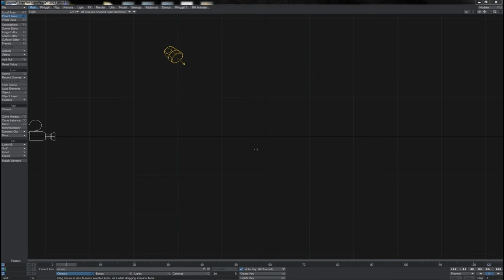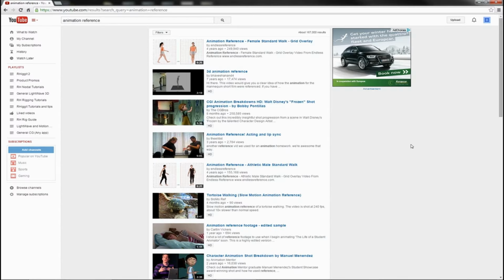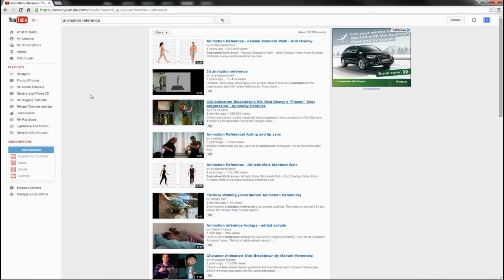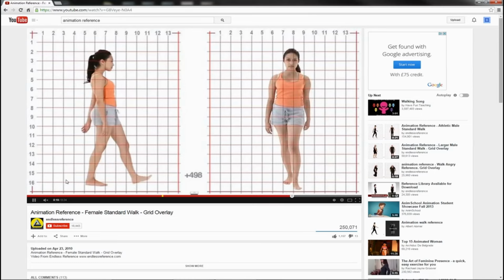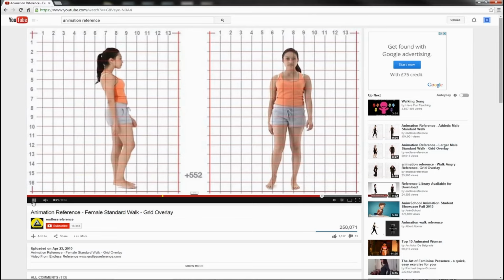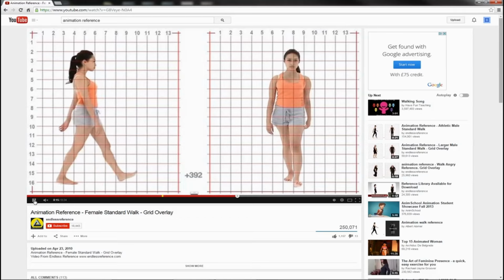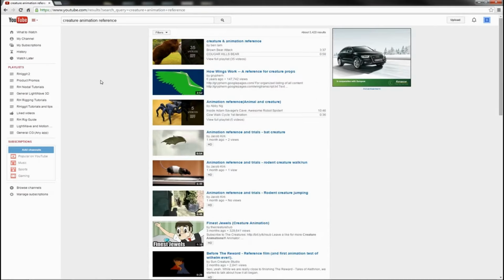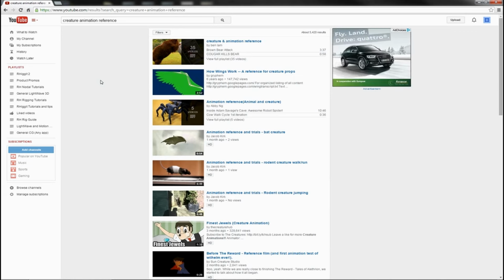Lightwave 3D Planning and Reference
Lightwave 3D Planning and Reference by Craig Monins